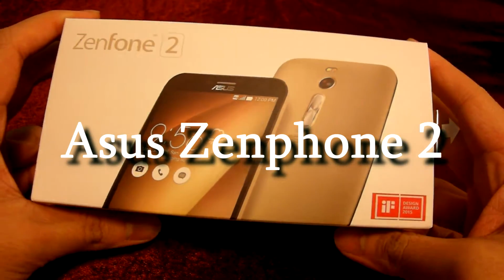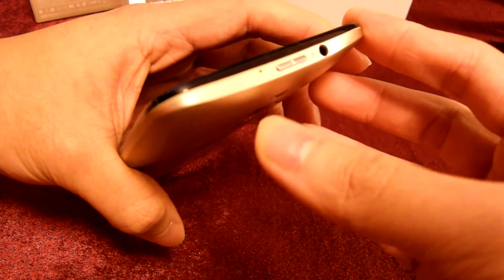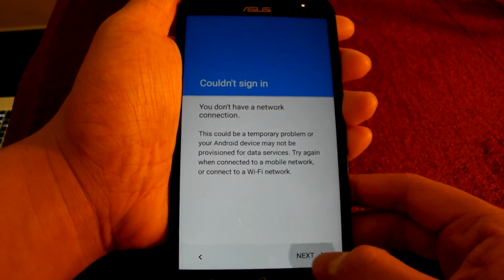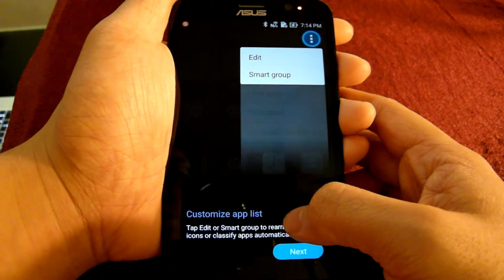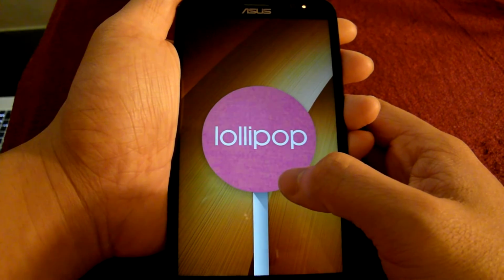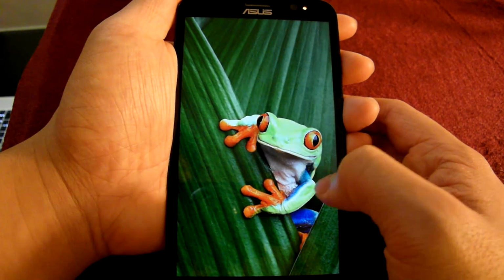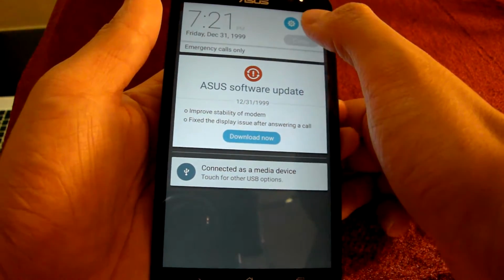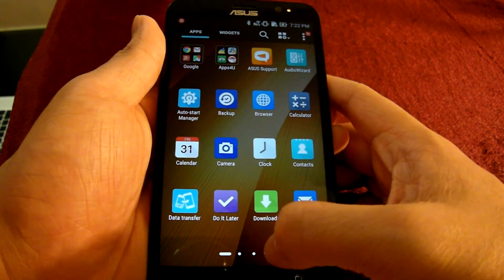Asus Zenfone 2 - Best 2015 High-end Budget Smartphone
Get your hands on this phone cheapest for only $187.99! After reviewing this device, I think it is a steal. This is a quick review of the Asus Zenfone 2 that came out during 2015. With its current pricing, it is a great device for how much it costs.

Featuring a 5.5" IPS touchscreen, 13 MP camera, 30000mAh battery, and storage capacity of 16/32/64 GB.